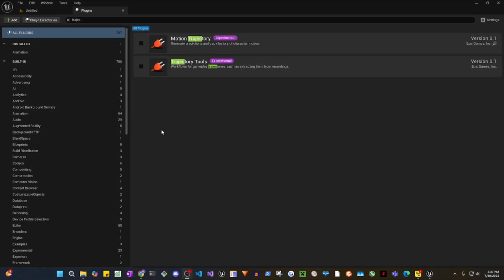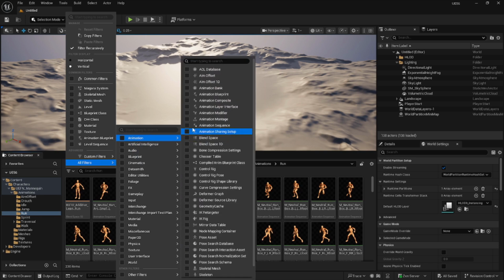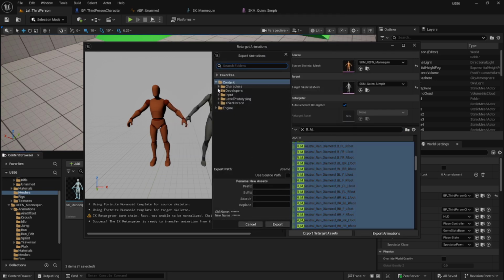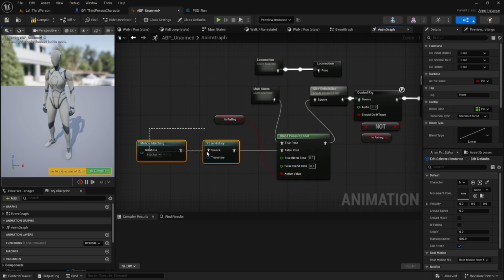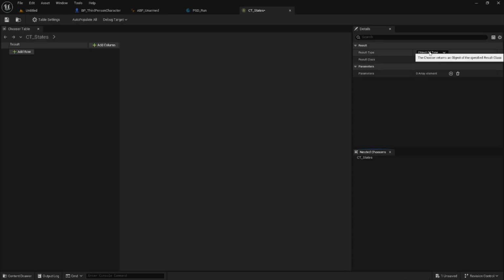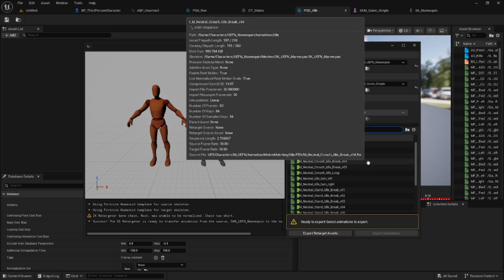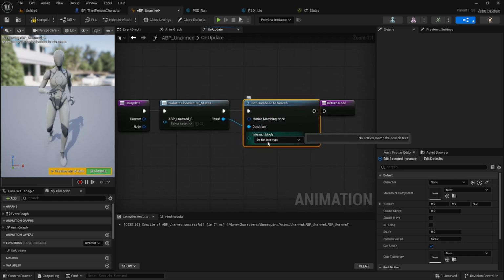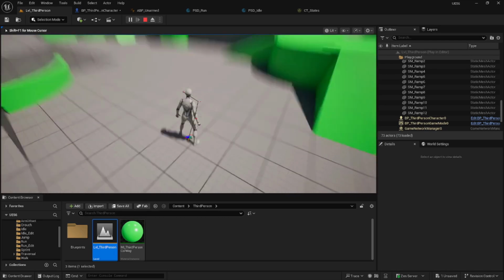Unreal Engine 5.6+ - Motion Matching Part 1 (Idle, Run, Jump)